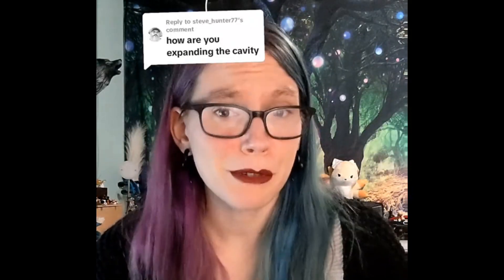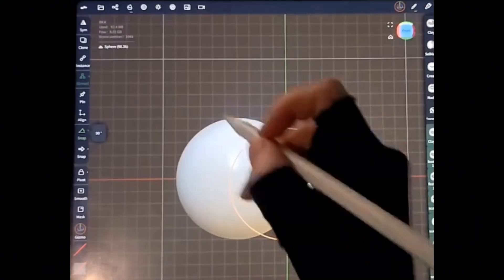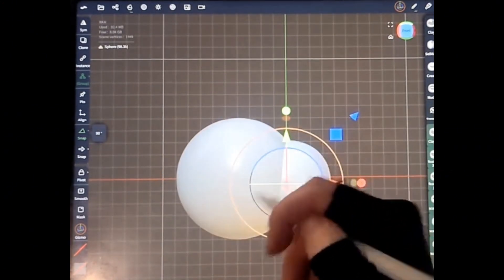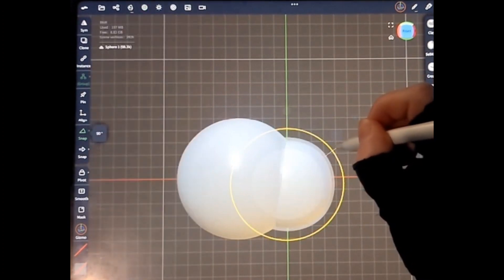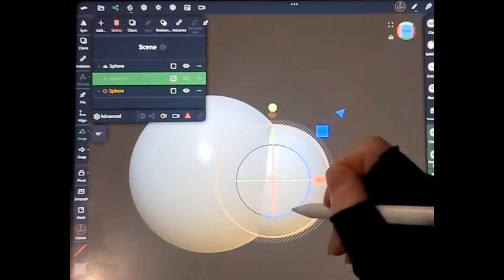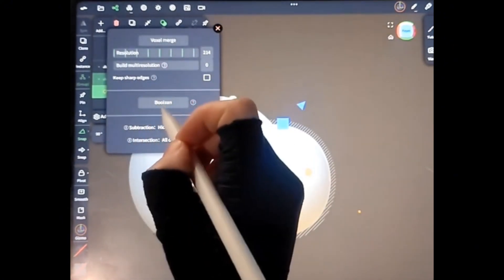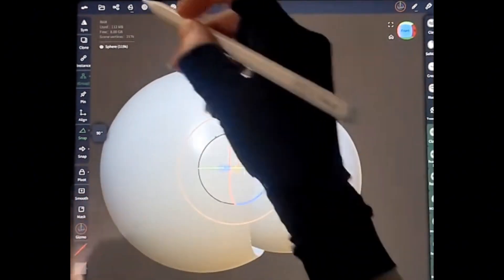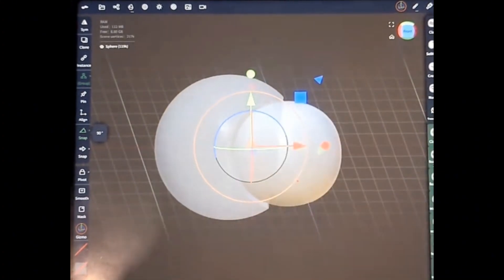Nomad Sculpt Basics for 3D Printing (Question)